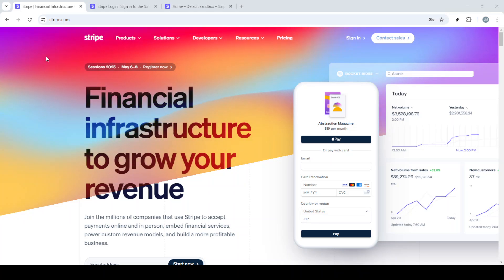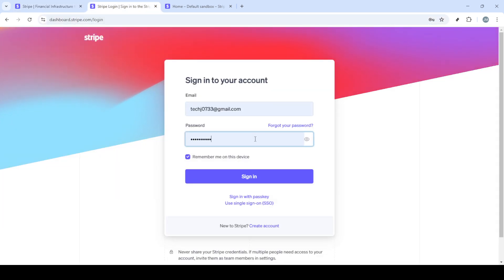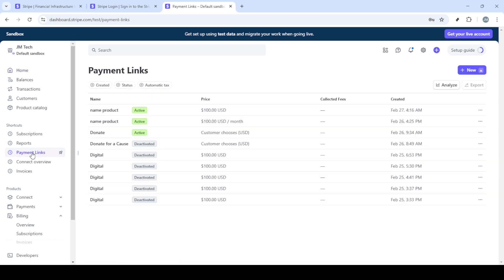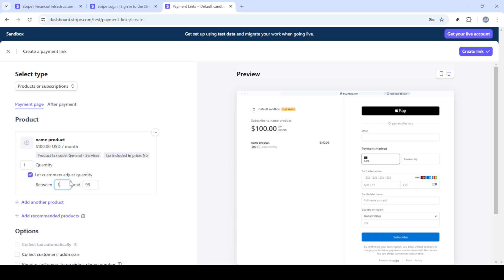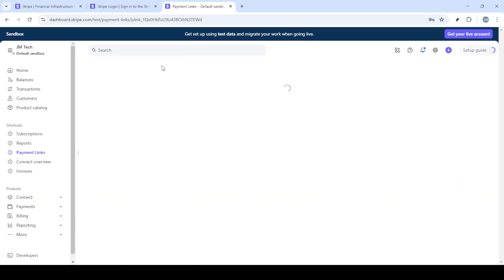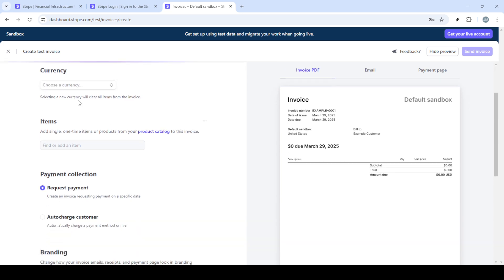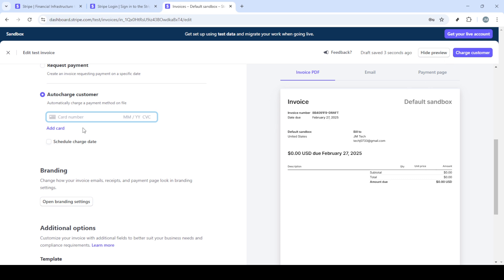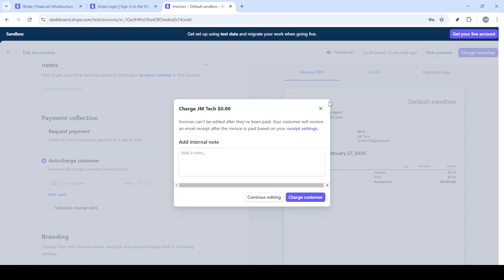How to Charge Credit Cards on Stripe Quick & Easy [2025 Full Guide]a